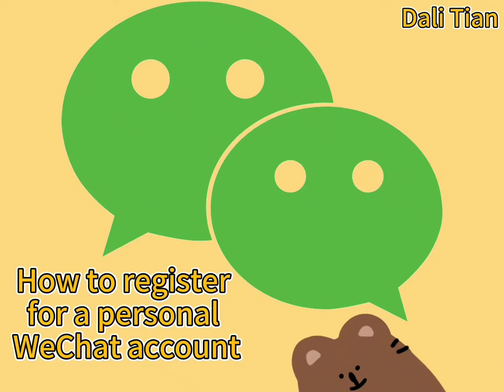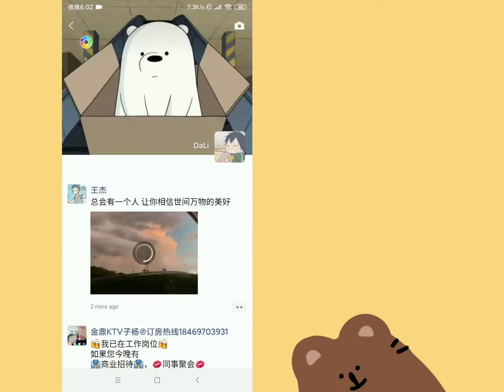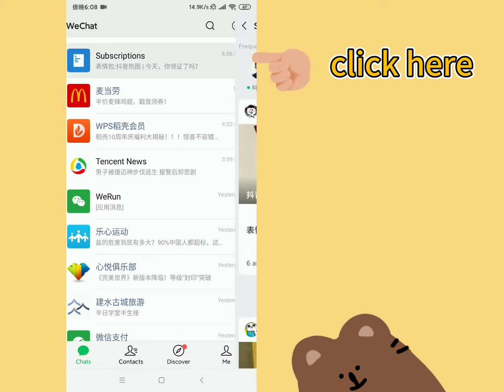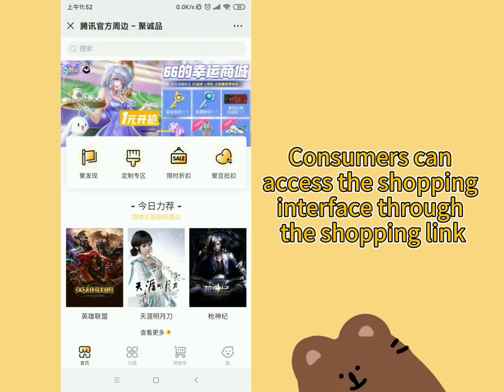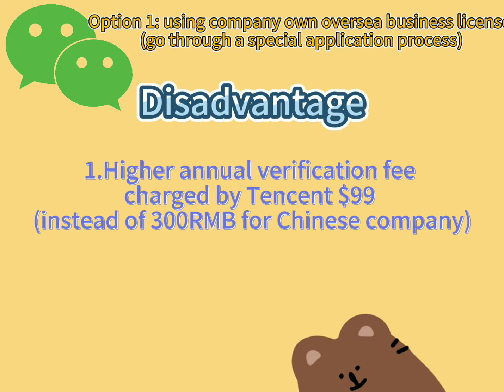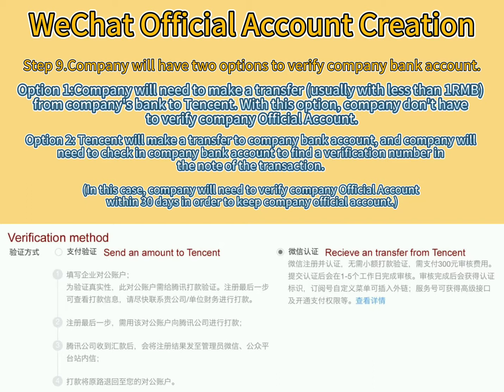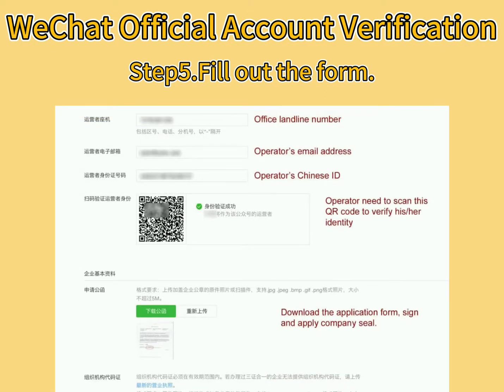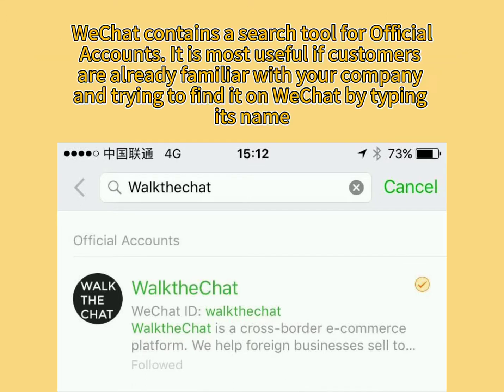How to use WeChat?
Many people want to learn to use WeChat, but first you should understand the function of WeChat so that you can use WeChat better. In addition, if you want to use WeChat to help your business promotion, this video can also help you.